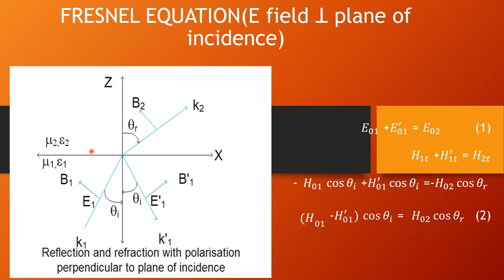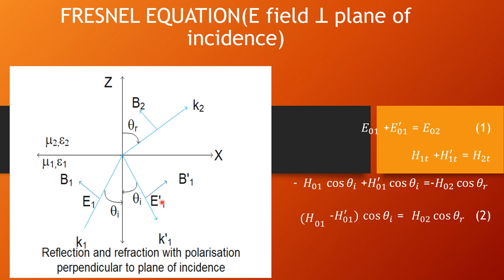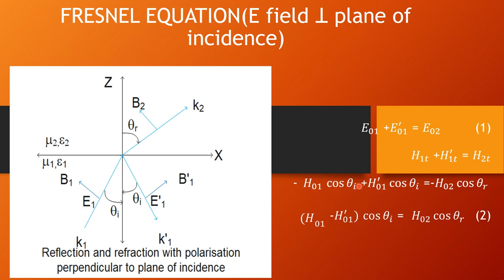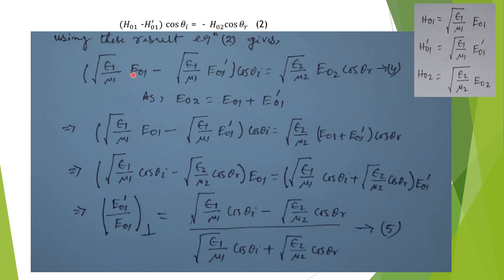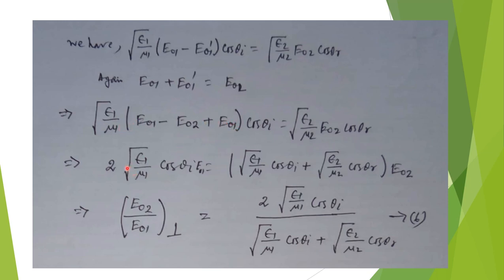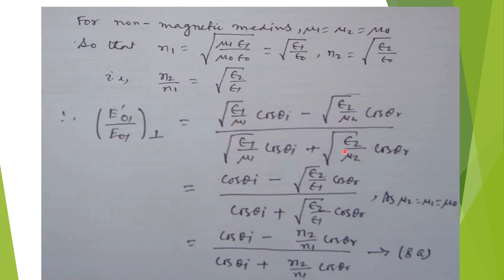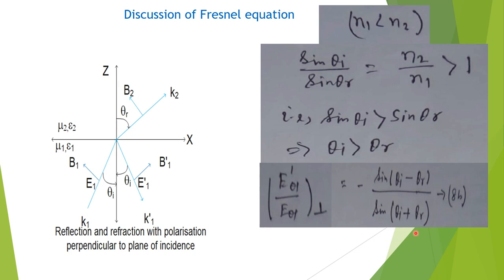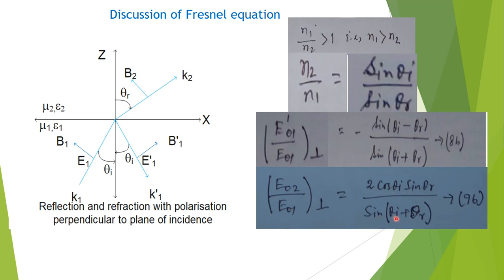Fresnel equation(E field perpendicular to plane of incidence)